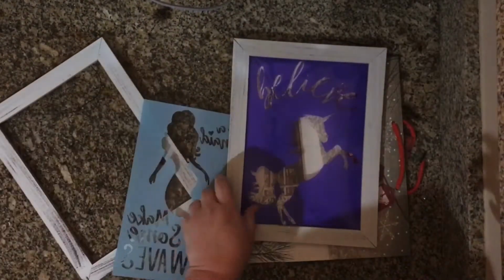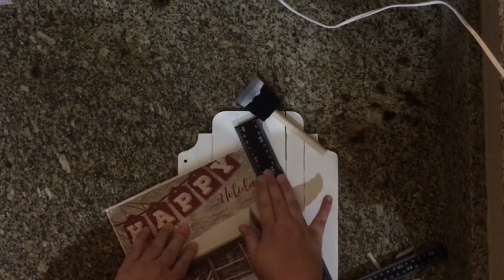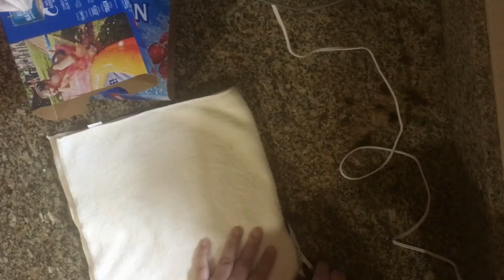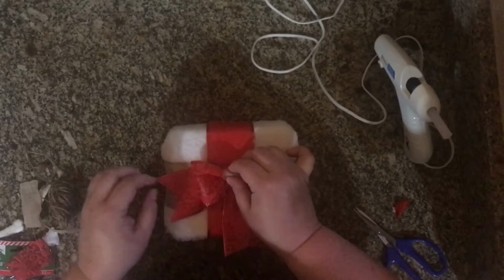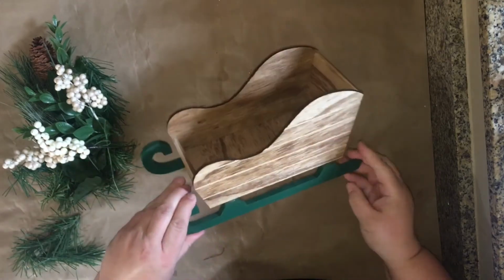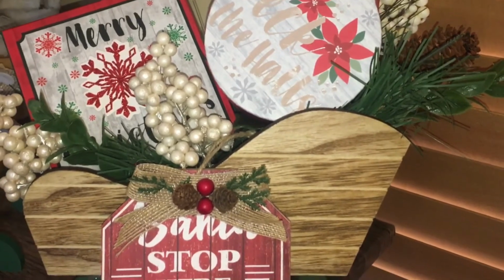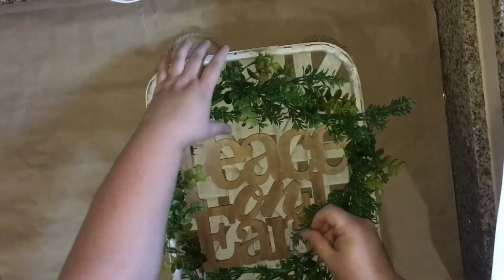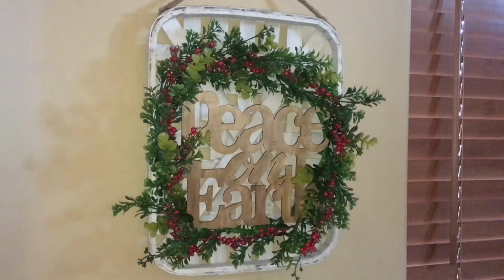DIY Dollar Tree Christmas DIYs! Cheap and easy last minute decor!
I am sharing 4 Christmas DIYs, all using some Dollar Tree and household items you may already have, bringing the cost of each DIY to just $3 or less!